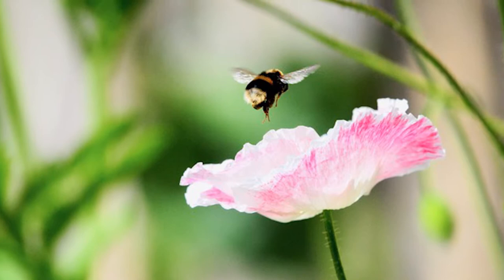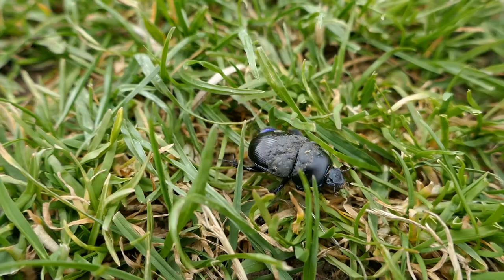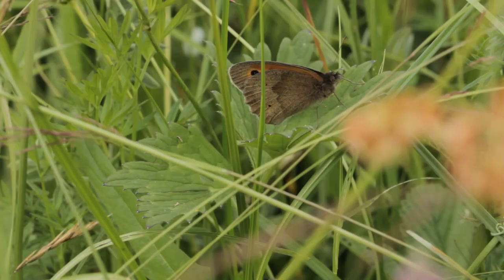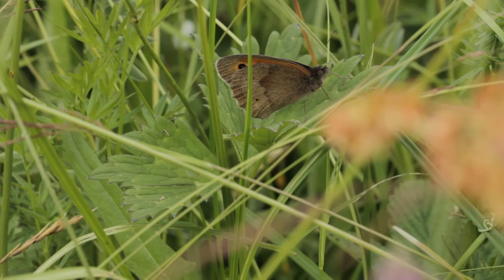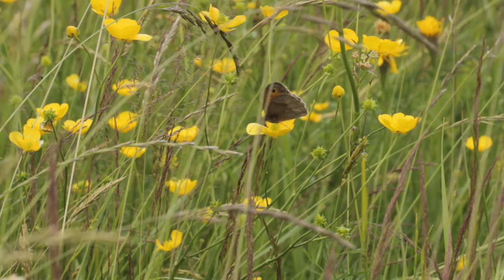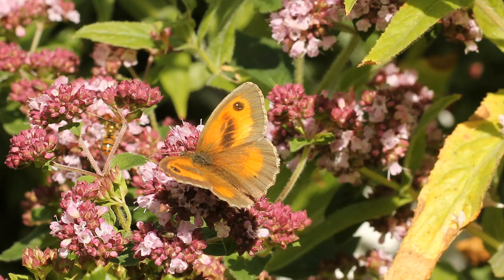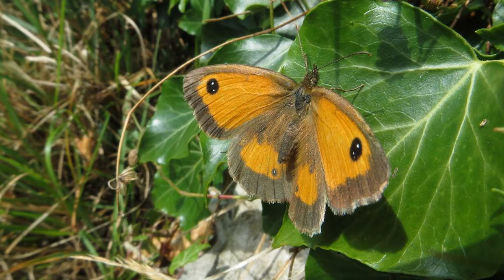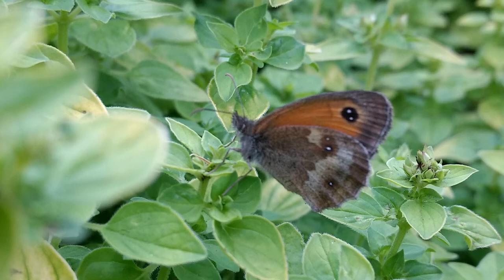Butterfly Identification - brown/orange species - Discover Nature #18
Episode 18: Butterfly Identification (brown/orange species)

More butterfly ID – covering Meadow Brown, Gatekeeper, Ringlet and Small Copper

Swoop by The Mini Vandals

Peaceful Mind by Aston

Divine Life Society by Jesse Gallagher